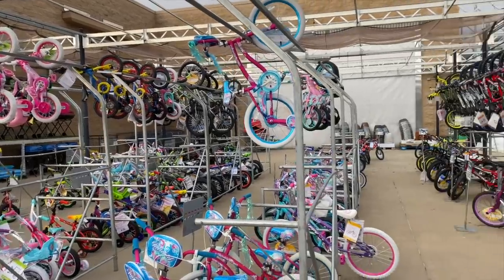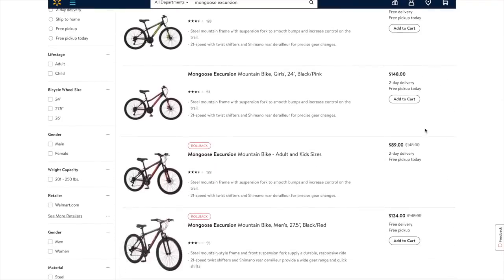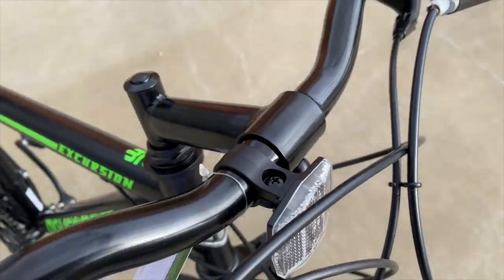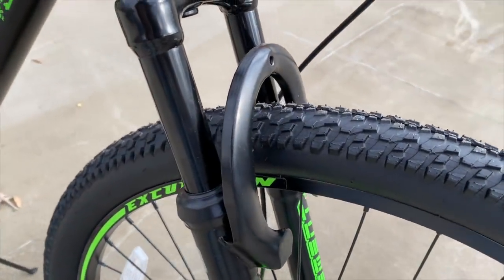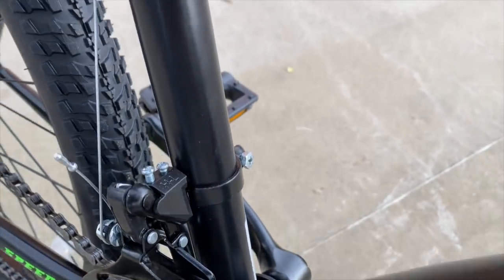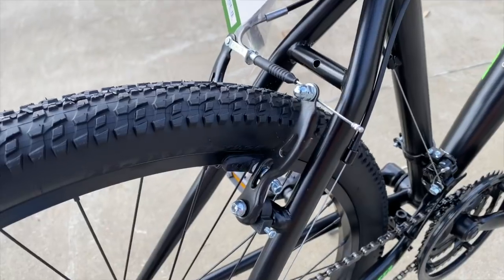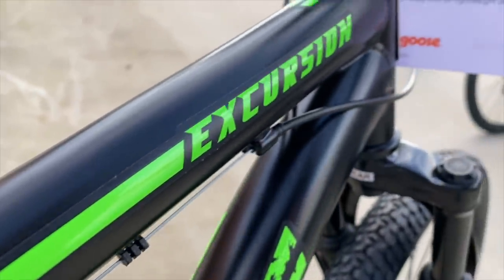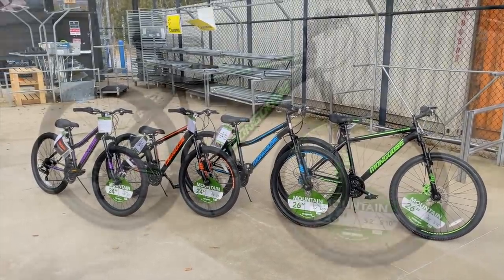$89 Mongoose Excursion 26" Men's Mountain Bike at Walmart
The Mongoose Excursion series of bikes was on sale during Black Friday for $84. Recently, it returned via Rollback pricing on the Walmart website for $89, only $5 more than the Black Friday sales. When I found out I checked out my local Walmart where I found all the bikes in the Excursion line. To my surprise the bikes have a disc brake and aren't as heavy as the standard lower end bike. Make  no mistake, they're still definitely a budget bike, but for $89 they might not be a bad deal for someone looking for sub-$100 cycling.